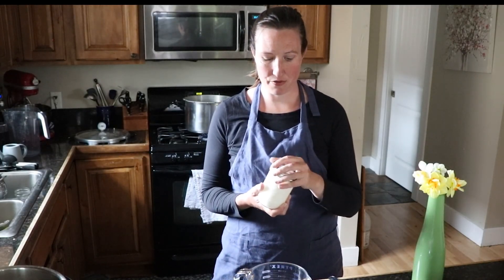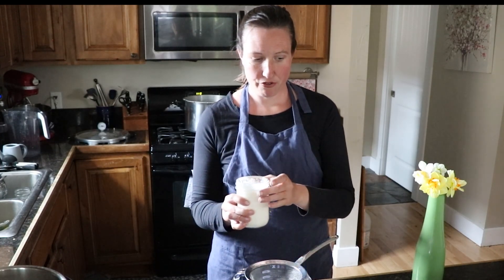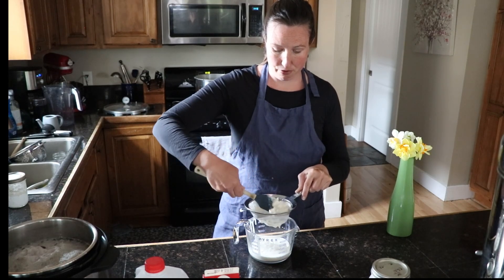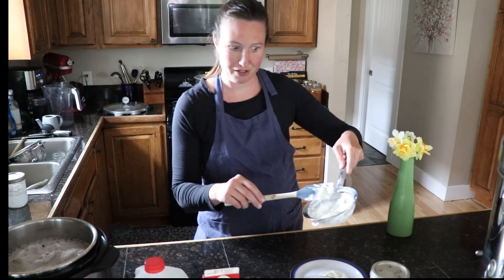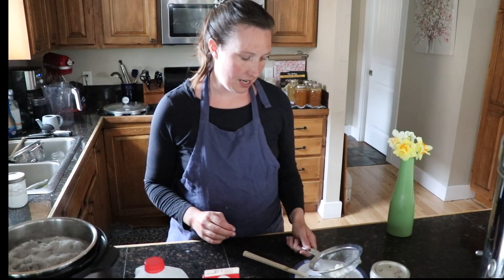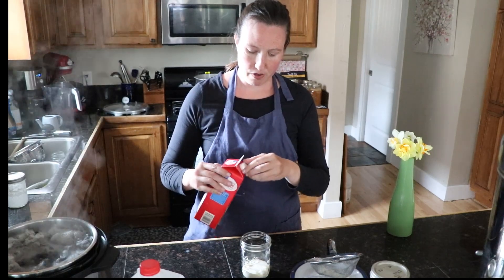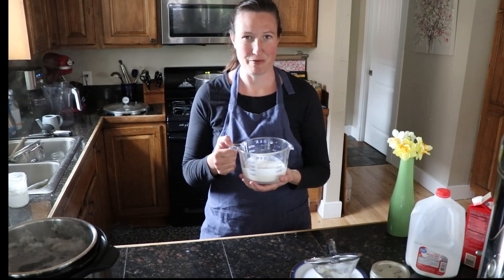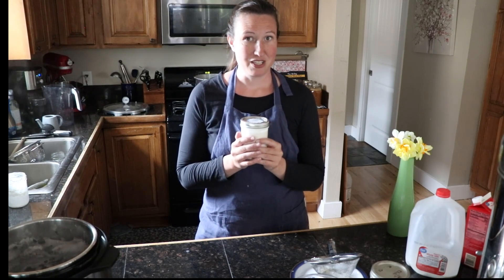How to make Dairy Kefir (countertop cultured milk- no equipment needed!)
My (very simple) Carnivore Meal Plan in Paperback Format